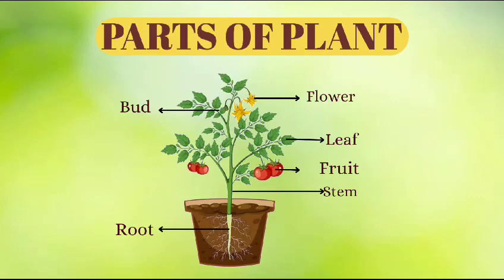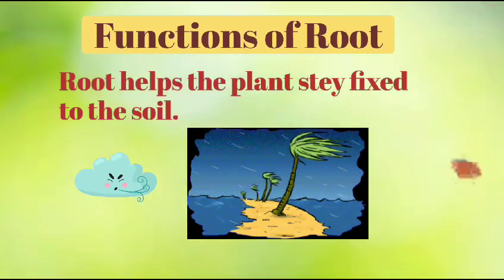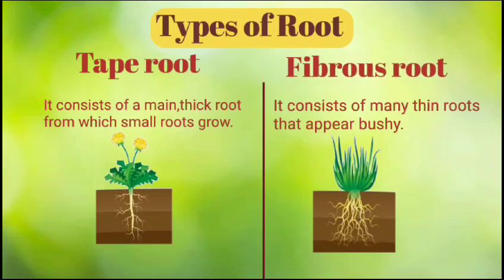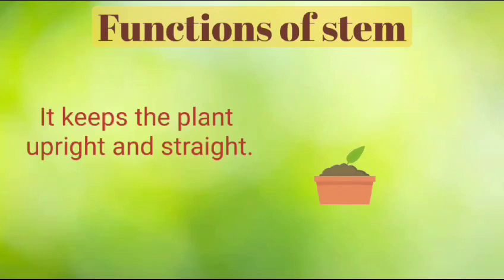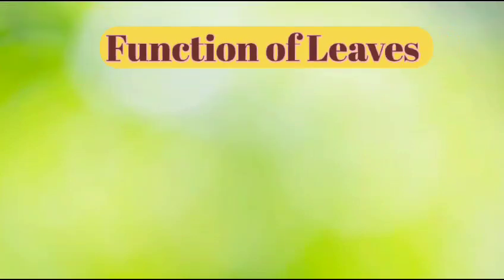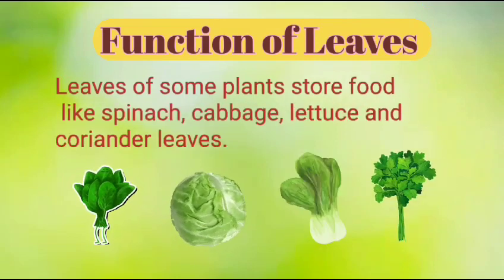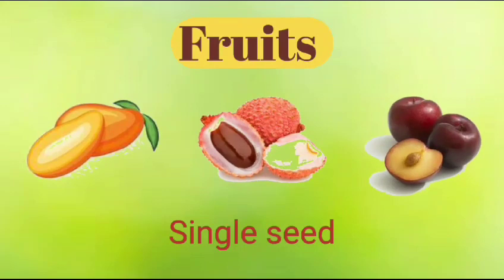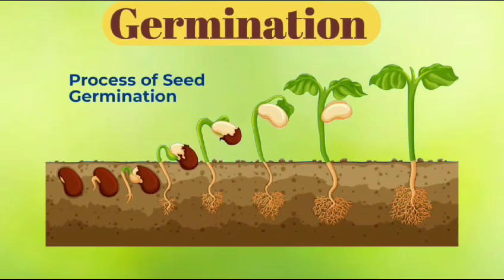Understanding Plants: Exploring the Different Parts for Kids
Welcome to our educational video on understanding plants! In this fascinating exploration, we will dive into the different parts of a plant, specifically designed to captivate and engage children's curiosity. Join us as we embark on an exciting journey through the various sections of plants, where young minds will discover fascinating facts while having fun! In this educational episode, kids will be introduced to the fundamental components of plants, including the roots, stems, leaves, flowers, and fruits. Each part serves a unique purpose, contributing to the plant's growth, survival, and reproduction. Through captivating visuals and interactive explanations, children will gain a comprehensive understanding of how plants rely on these individual parts to thrive. We have meticulously curated this video to offer an enjoyable learning experience, ensuring that kids can effortlessly absorb and retain vital information about the different parts of plants. With a perfect blend of entertainment and education, this video aims to spark interest in botany, while encouraging young learners to explore the wonders of the natural world around them. By cultivating a love for plants at an early age, we hope to inspire children to appreciate and care for our environment. Understanding the inner workings of plants not only fosters a sense of responsibility towards nature but also lays a strong foundation for their future scientific knowledge. So, join us on this enthralling adventure to explore the world of plants and unravel the secrets behind their various parts. Delight your little ones with this captivating educational video, designed to expand their knowledge and deepen their appreciation for the incredible diversity of plant life.